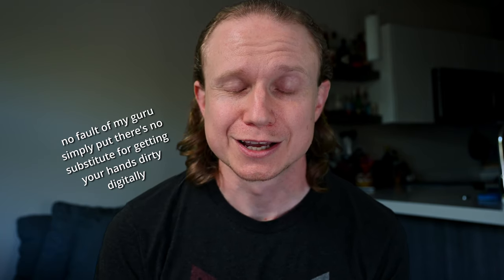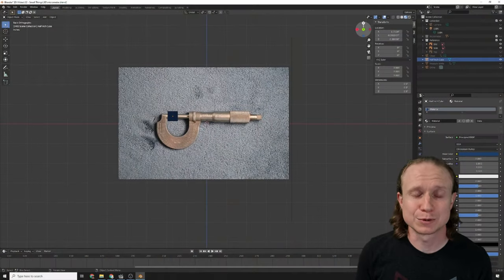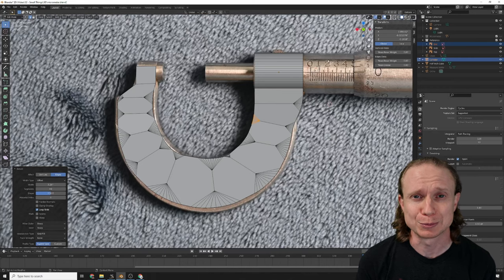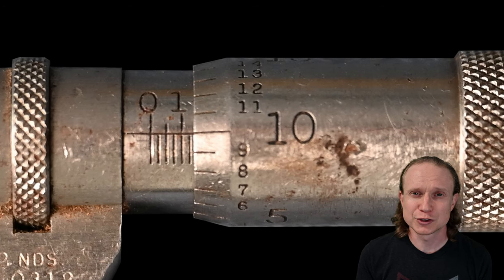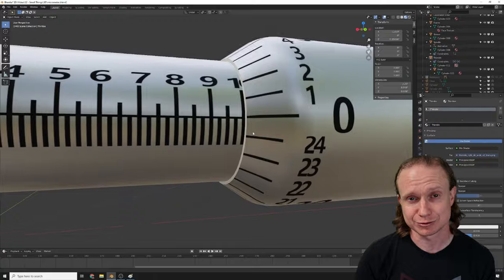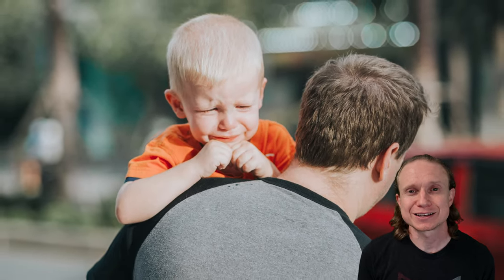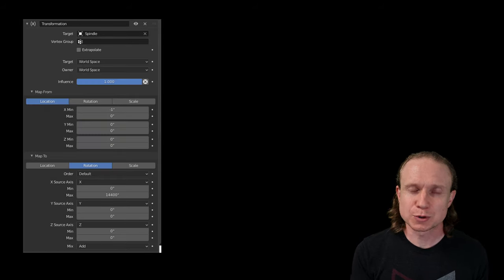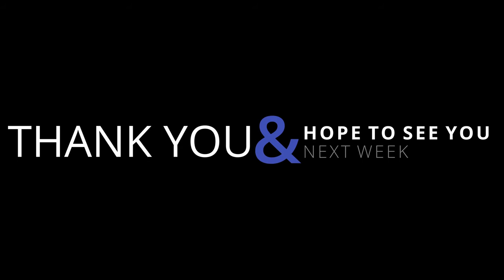3D Modeling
A light tutorial with a heaping side of ramblings.  Entirely inspired by the incredible 3D artists and educators of Youtube, thank you to: